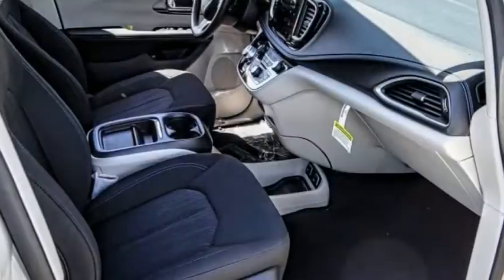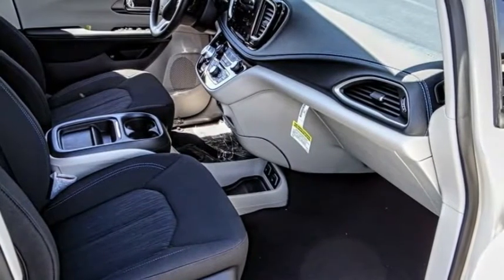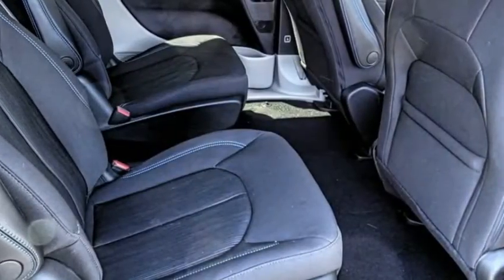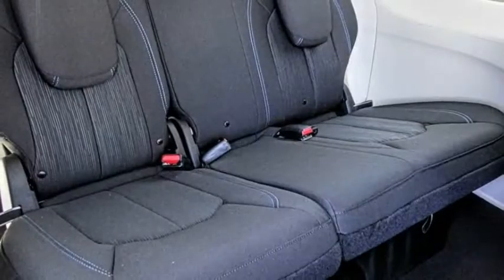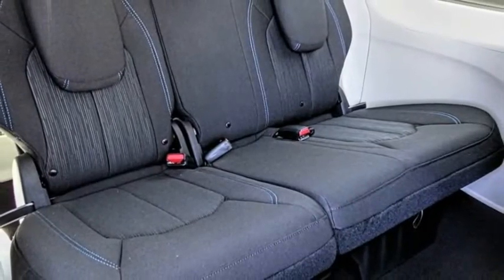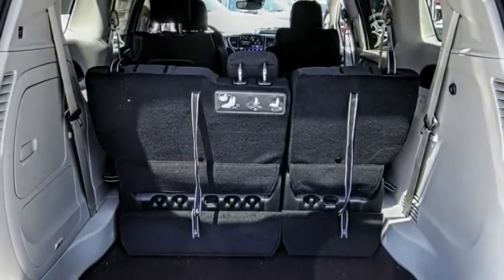2021 Chrysler Pacifica VAN NUYS LOS ANGELES SAN FERNANDO VALENCIA CANOGA PARK PH211788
2021 Chrysler Pacifica Hybrid Touring FWD

RUSSELL WESTBROOK CHRYSLER DODGE JEEP RAM PROUDLY SERVICING VAN NUYS, LOS ANGELES, SAN FERNANDO, VALENCIA, CANOGA PARK, & SURROUNDING SOUTHERN CALIFORNIA LOCATIONS. THIS WHITE 2021 Chrysler PACIFICA IS EQUIPPED WITH A 3.6L V6, AUTOMATIC TRANSMISSION, AND RECEIVES AN ESTIMATED . CONTACT RUSSELL WESTBROOK CHRYSLER DODGE JEEP RAM OF VAN NUYS TO SCHEDULE A TEST DRIVE AND TAKE THIS 2021 Chrysler PACIFICA HOME TODAY, OR VISIT OUR SHOWROOM CONVENIENTLY LOCATED AT 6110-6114 VAN NUYS BLVD VAN NUYS, CA 91401. STOCK #: PH211788 | 2021 Chrysler Pacifica Hybrid Touring FWD AIR CONDITIONING SECURITY SYSTEM 2021 Chrysler PACIFICA Hybrid Touring FWD Russell Westbrook Chrysler Dodge Jeep Ram of Van Nuys is driven and focused to ensure the highest customer satisfaction. A team above all, but above all a team. Price includes: $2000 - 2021 National Retail Consumer Cash 21CM1. Exp. 03/31/2021 $3000 - National 2021 Retail Bonus Cash 21CMA1. Exp. 03/31/2021 STOCK #: PH211788 | VIN: 2C4RC1R74MR548373 | 2021 Chrysler Pacifica Hybrid Touring FWD AIR CONDITIONING SECURITY SYSTEM Russell Westbrook CDJR of Van Nuys